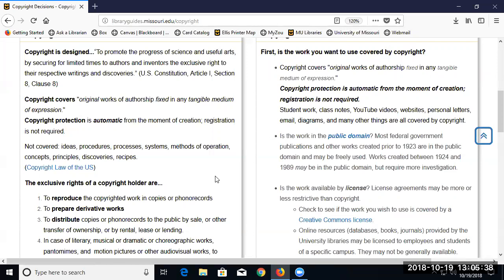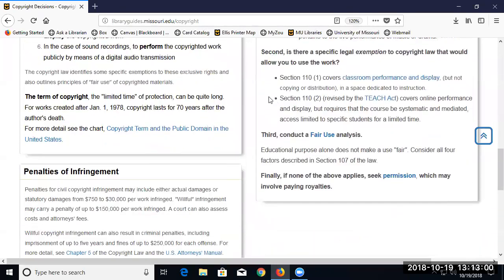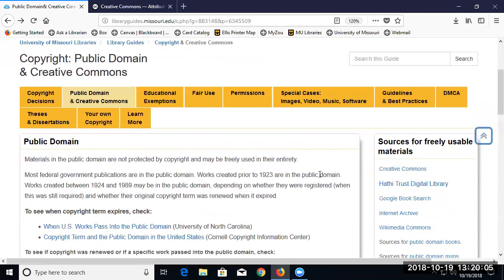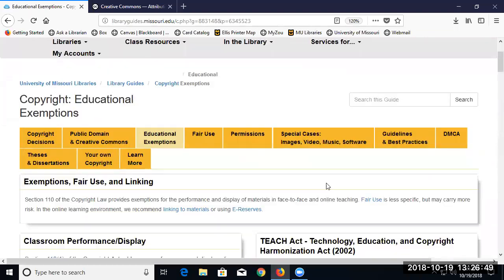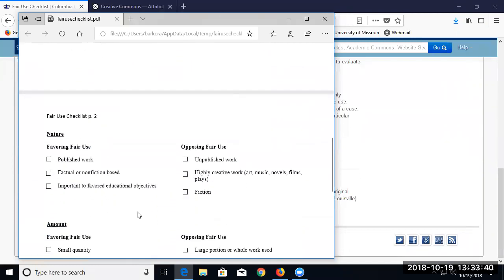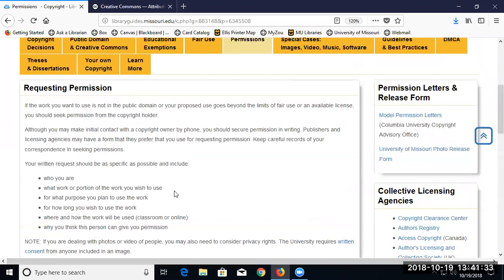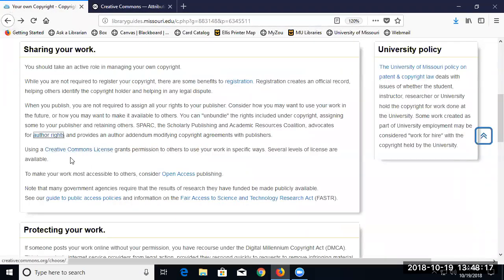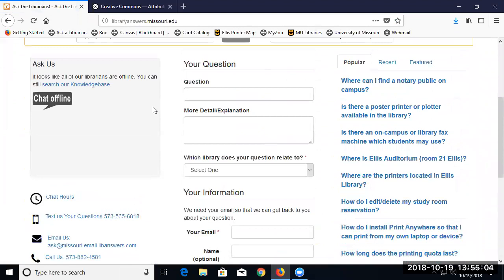Copyright: Respecting the Rights of Others and Protecting Your Own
Copyright raises many questions: What can I use freely? When do I need to get permission?  What is covered by copyright?  How do I protect my intellectual property?  This workshop will provide an overview of U.S. copyright law in the academic setting and point the way to resources that help in making decisions and knowing when to seek legal advice.